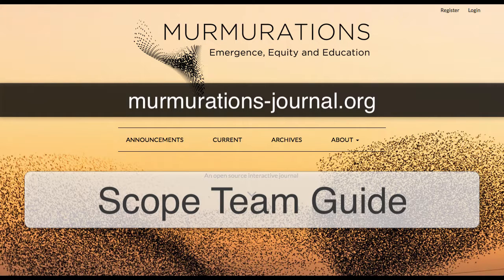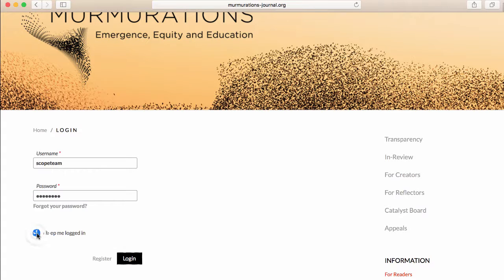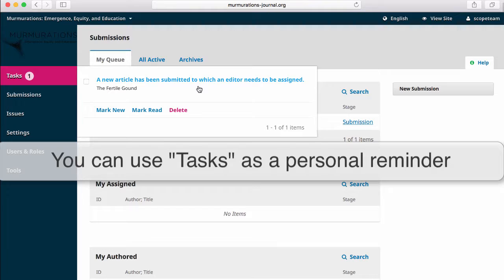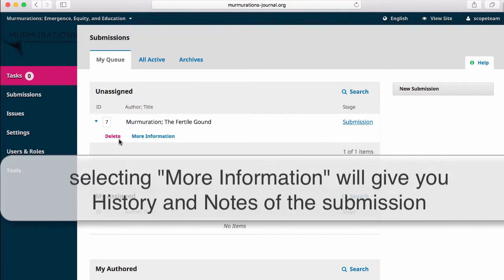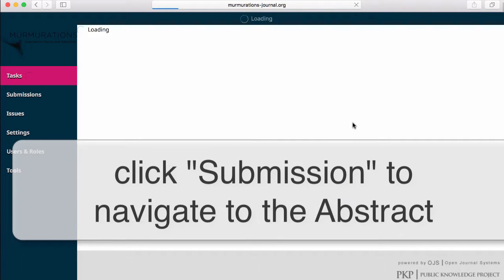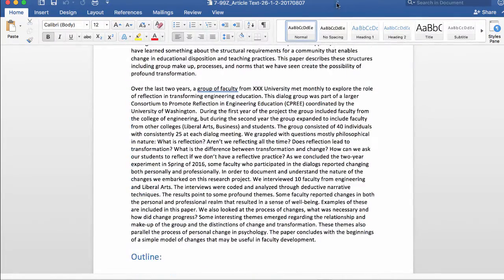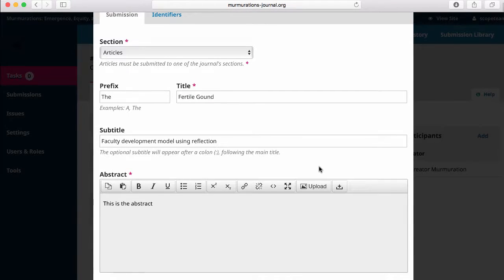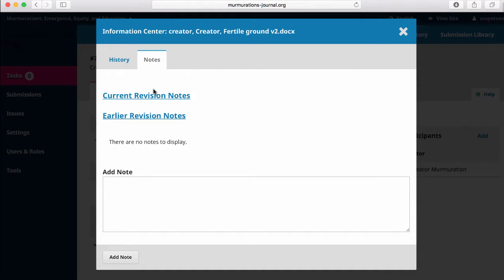Scope Team Members-Tutorial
Instructions for the Scope Team members on how to login and navigate to the Notes Page for new submissions in Murmurations: Emergence, Equity and Education.